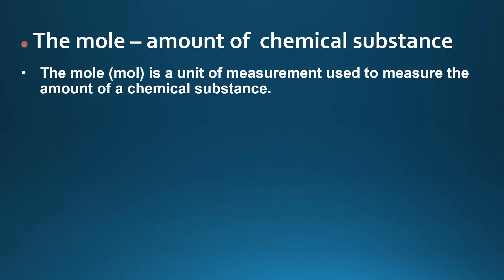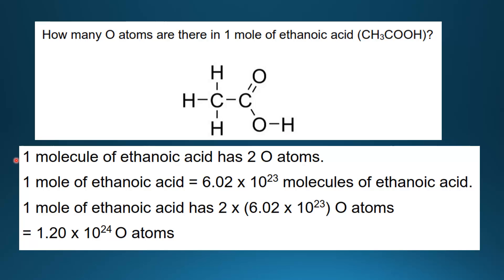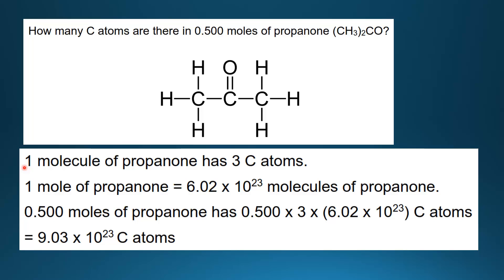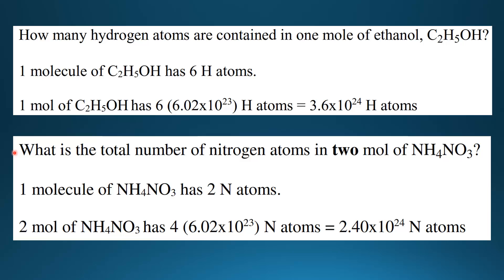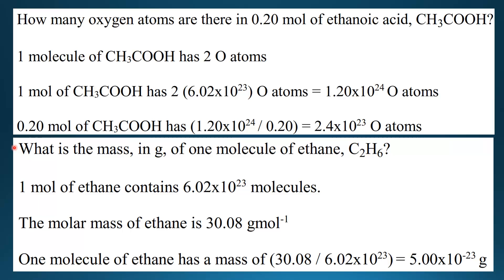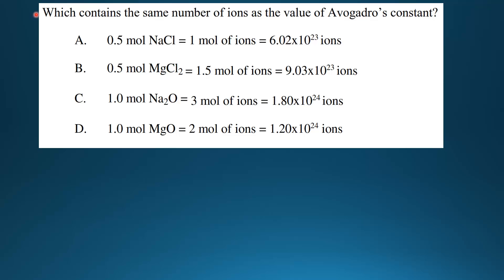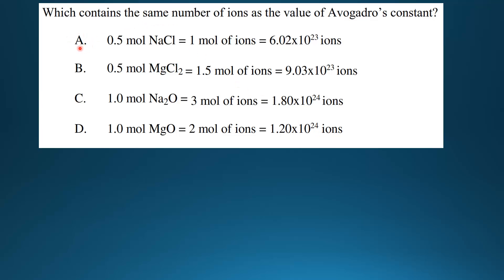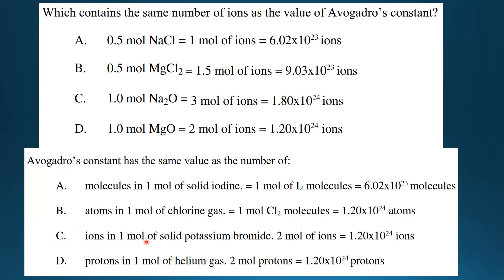New Syllabus - Topic 1 - Mole Concept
1.2 The mole concept
This video covers the definition of the mole and has examples using the mole concept.